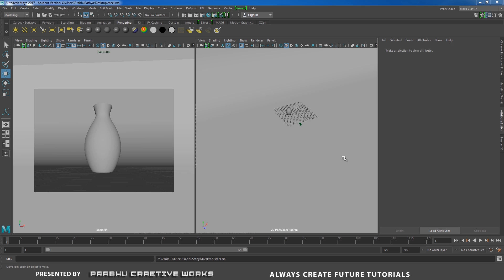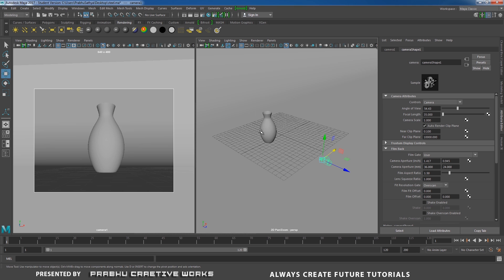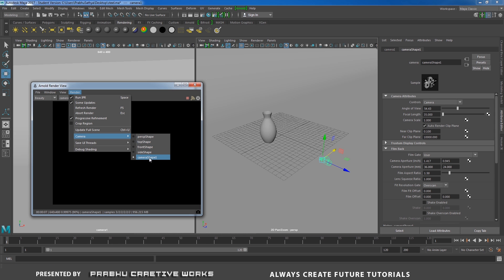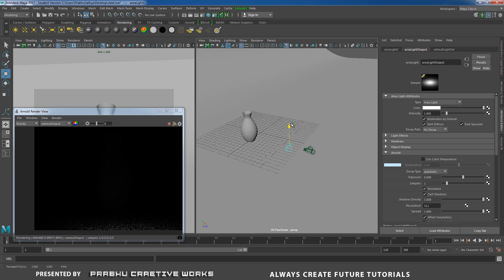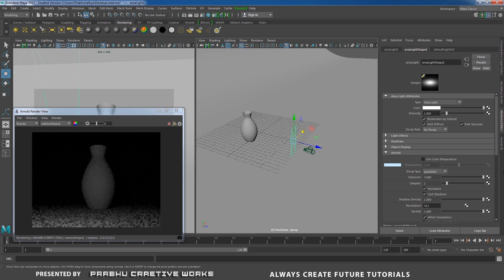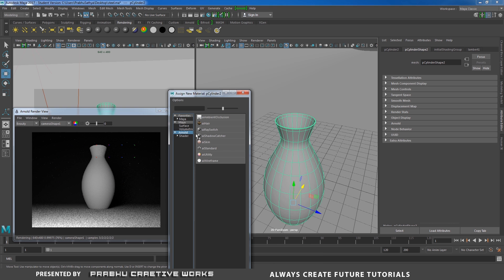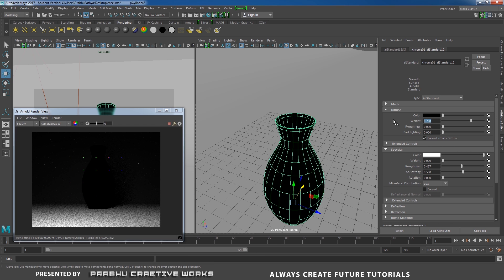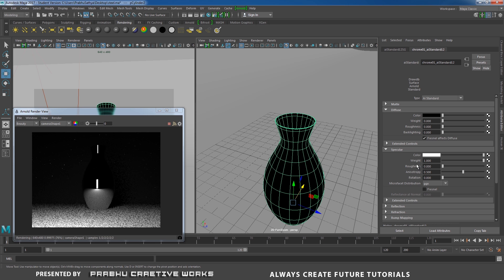How to Create Chrome,Sliver and Aluminium using ARNOLD AiStandard in Maya 2017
How to Create Chrome,Sliver and Aluminium using ARNOLD Ai Standard in Maya 2017
In this video I will show you how to make Chrome,sliver and Aluminium Material Using ARNOLD Ai Standard